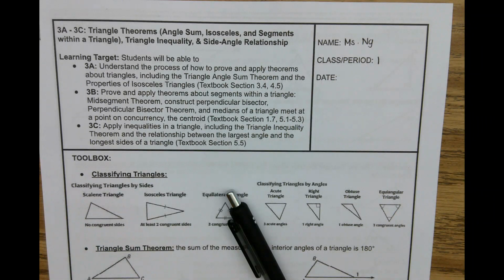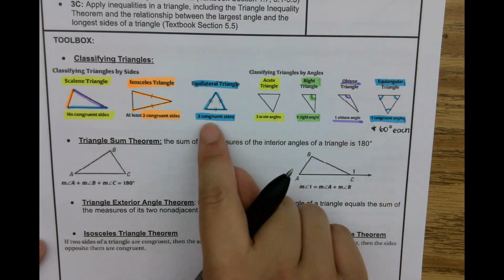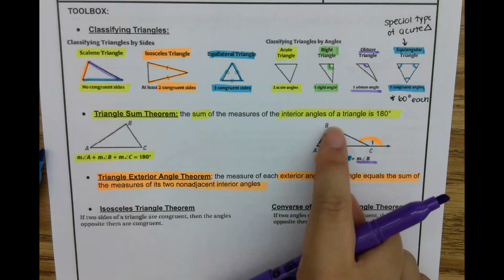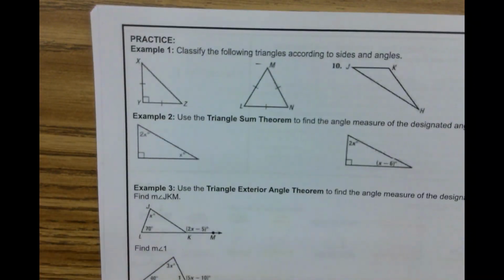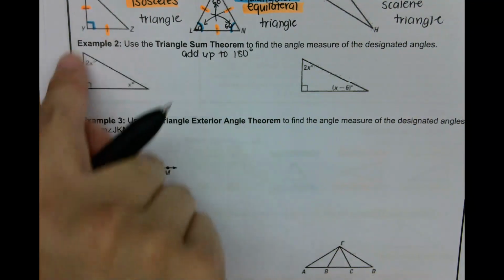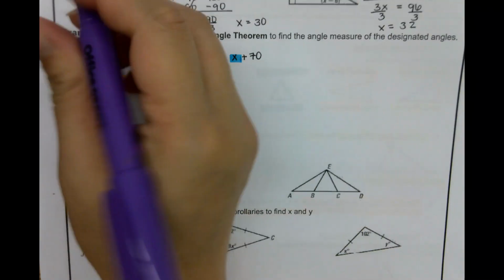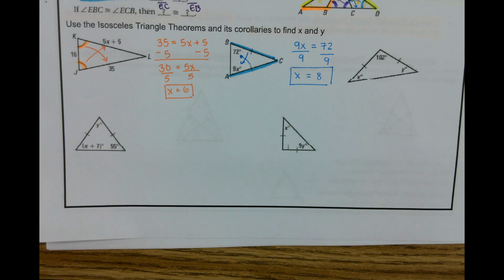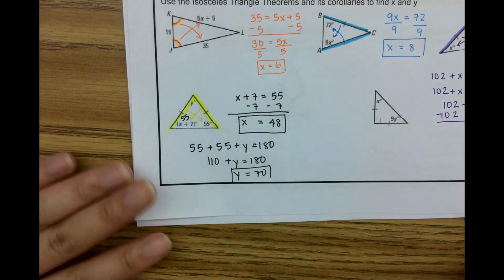Triangle Theorems Angle Sum, Isosceles, and Equilateral Triangles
In this video, we learn how to classify triangles and how to use the triangle sum theorem, triangle exterior angle theorem, isosceles triangle theorem, and equilateral triangle theorem.